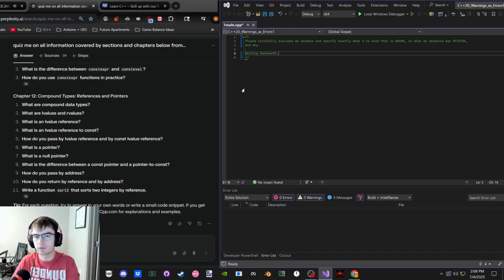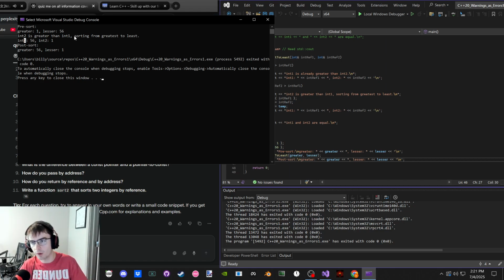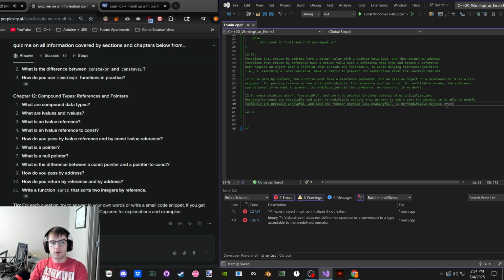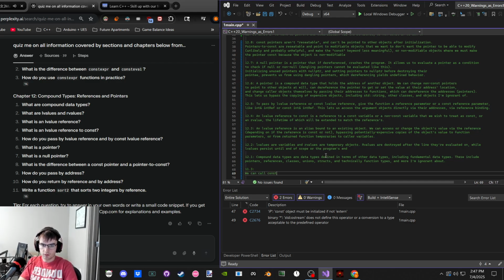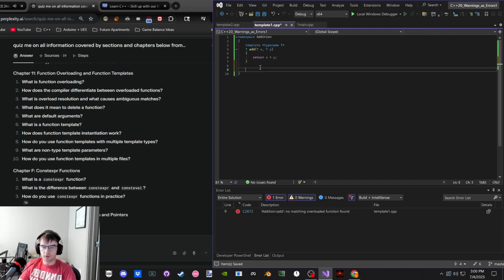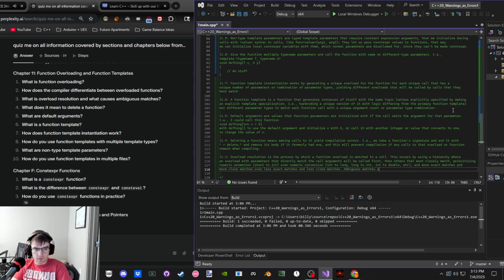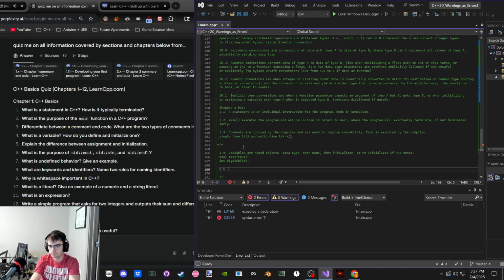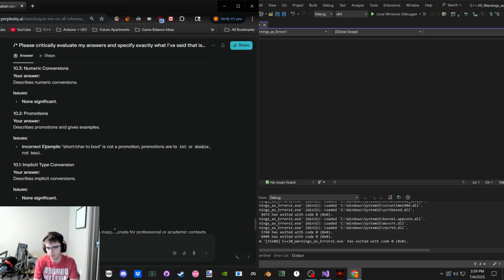raw c++ learning, pointers, references, templates, etc self test